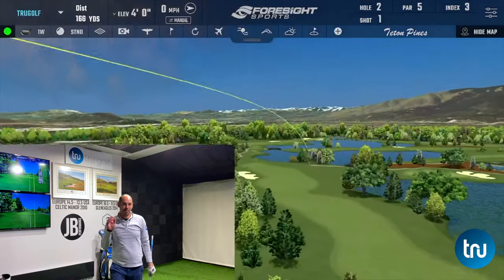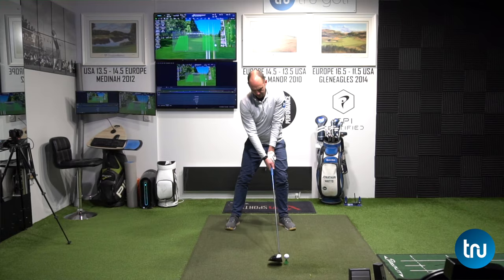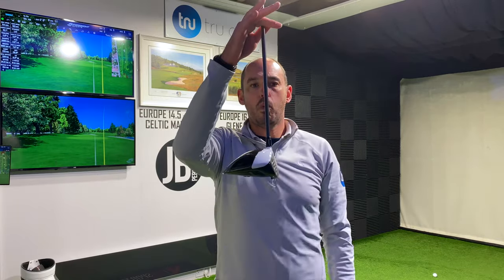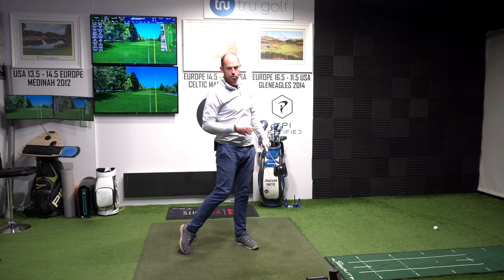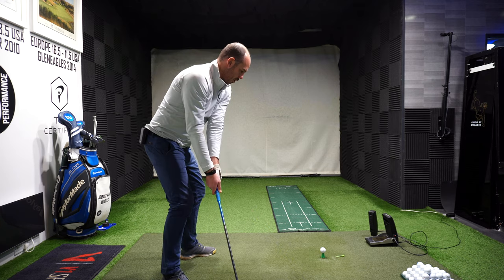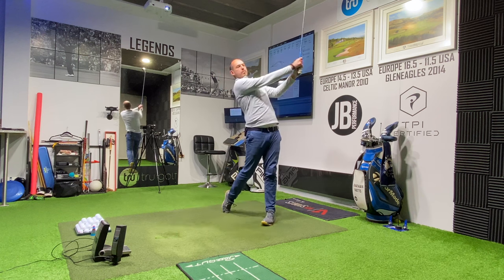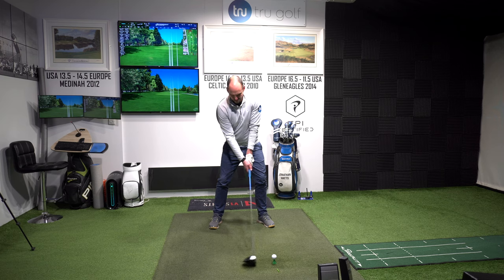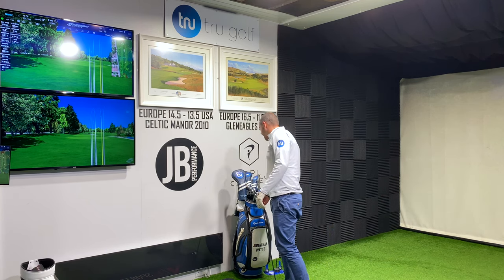Why You NEVER Hit the Driver as Far as You Should...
Golfers are losing out on loads as distance with their driver because of this move, are you?

Just ask yourself, is the ball going to high? Not rolling as much as your mates? Bad shots more of a push or slice? The issue is the club-face, STOP pushing your hands ahead of the golf club, instead, allow the handle to move up and in, this will accelerate the club-head into impact and help you square the club-face - Win / Win

Video Chapters
00.00 Introduction
01.15 Iron V's Driver at impact
02.20 Handle up not forwards
02.31 Natural forces
04.07 Drill to hit up with the driver
05.50 Start small & build up